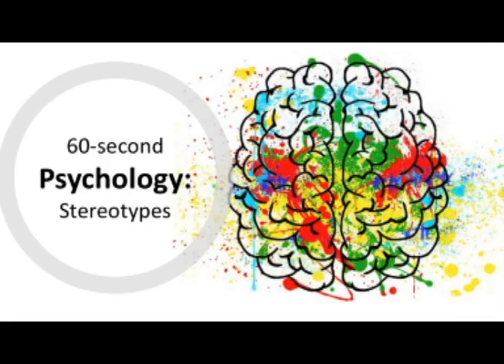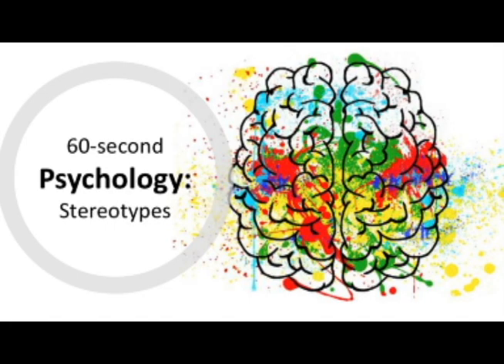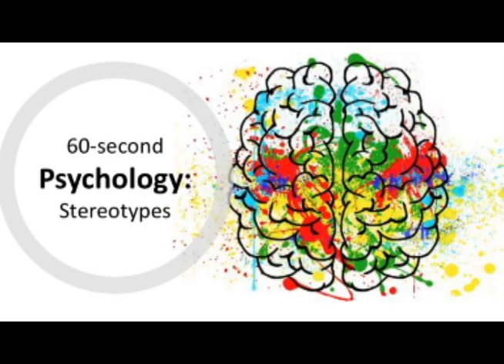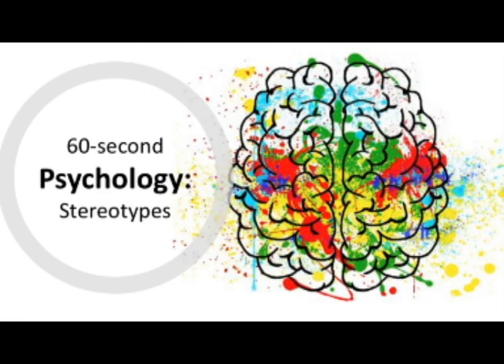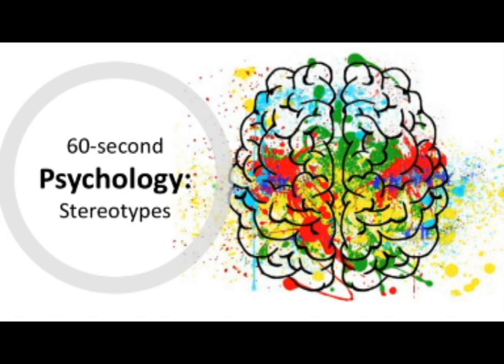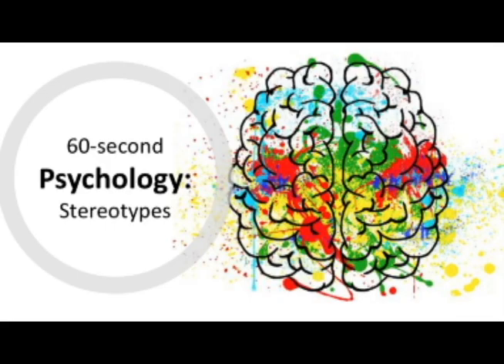BTEC Level 3 Applied Psychology in 60(ish!) Seconds: Stereotypes